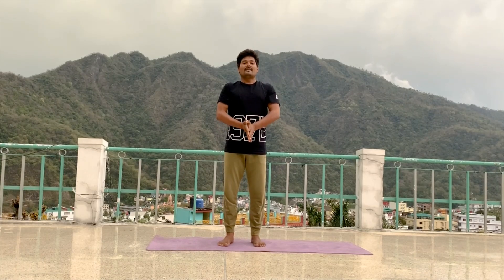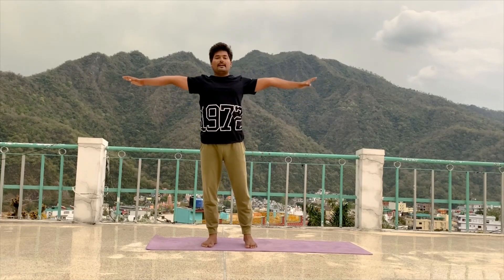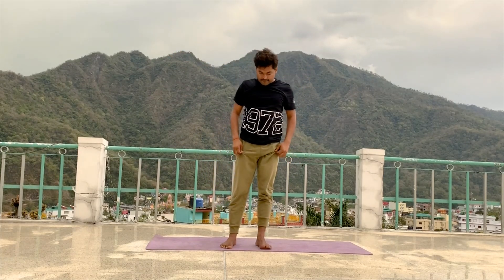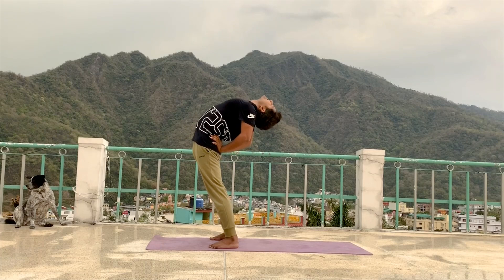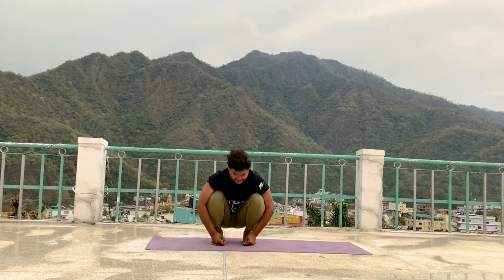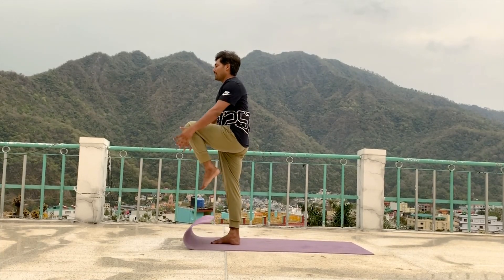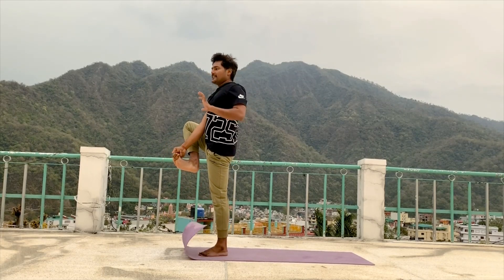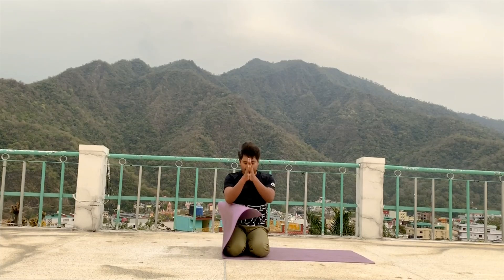Balance Yoga Try In Storm | Anmol Singh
Hello everyone, here i am Anmol Singh (Yoga With Anmol Singh) bring a new thing between you. I feel very happy to announce you that now i have started for Online Yoga Classes. For your reliability i recommend to use apps like WhatsApp, Skype .
In My Center You can learn YTTC (teacher training course) 200 hr, 300 hr.

Every month organised Advance yoga Class (non-certified). In Advance Yoga Class You Have opportunity to learn everything about Advance Asana.

Every Weekend We Organize one yoga Workshop (On different concept) in Rishikesh. During workshop you have opportunity to follow my two sequence if your body agree for that.
i share many type of video on my channel.
i would like to tell you thanks again.